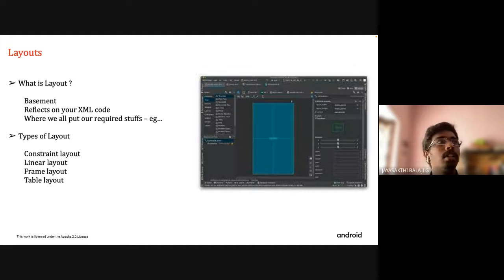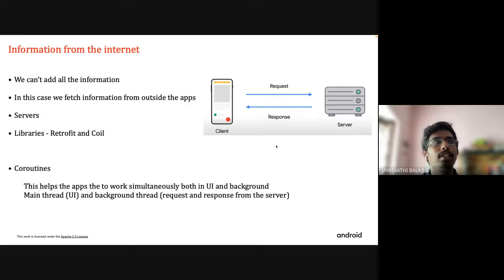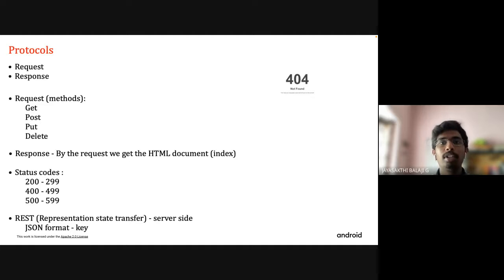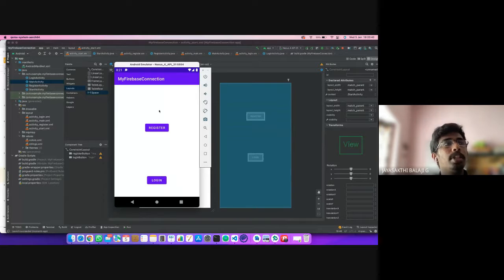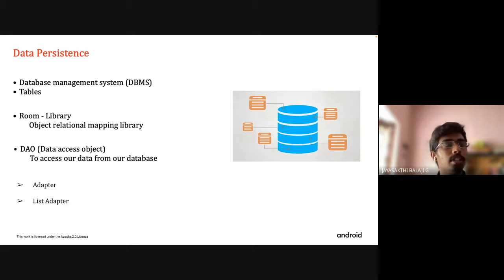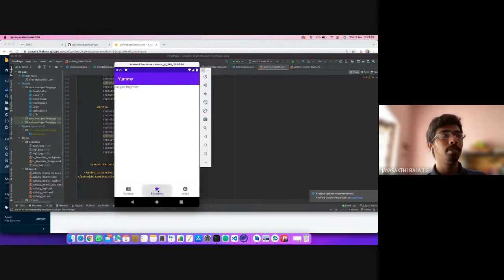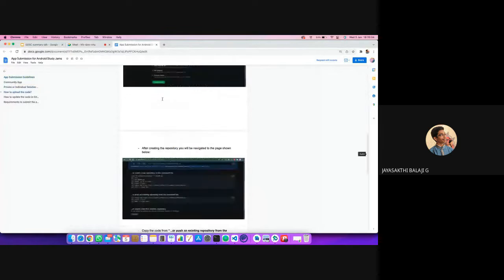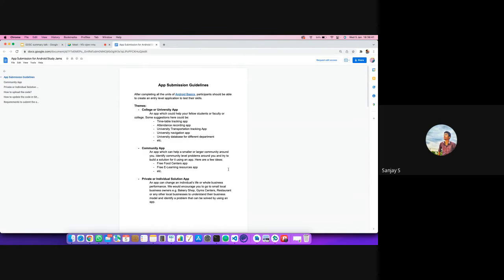Recalling Android Basics | Android Study Jams | 03